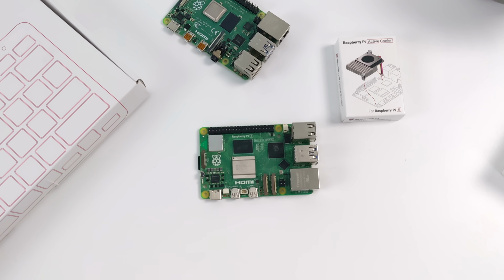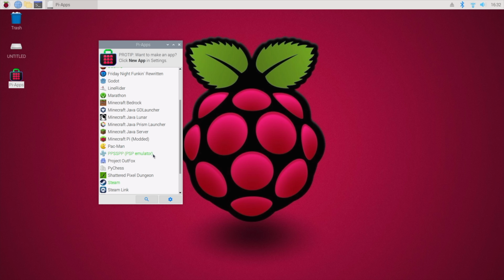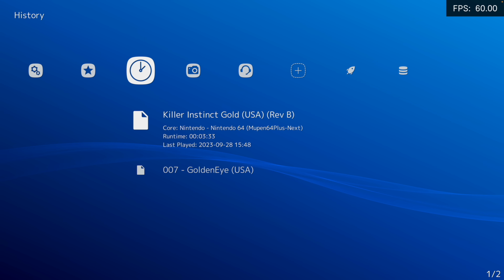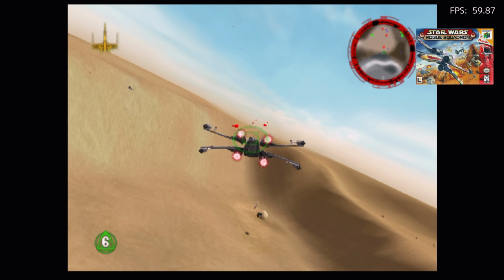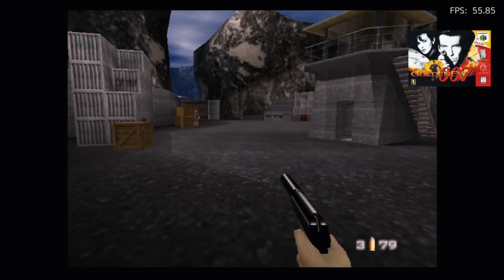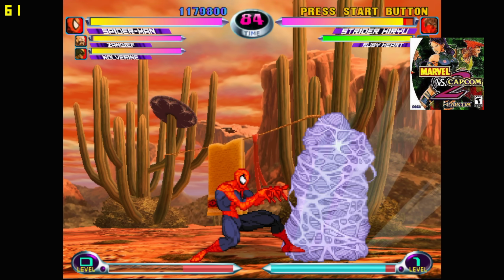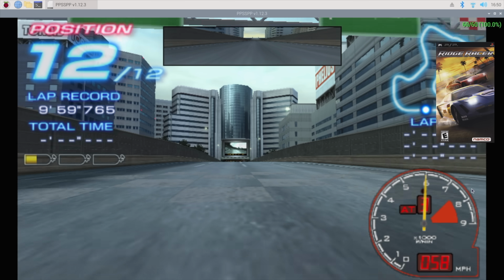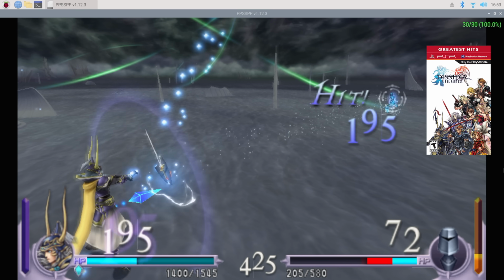Emulation On The Raspberry Pi 5 Is Already Really Good! Pi5 EMU Testing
In this video we tae alook at some emulation on the new Raspberry pi 5! N64, PSP, Dreamcast and GBA for now but as soon as RetroPie and Batocera is ready for the raspberry pi 5 we will be testing that also.

30% Code for software: ETA

ETAPRIME
12400 Wake Union Church Rd PMB 239

00:00 Introduction
02:29 Raspberry Pi 5 Retroarch
03:00 Raspberry Pi 5 GBA Emulation
03:29 Raspberry Pi 5 N64 Emulation
04:51 Raspberry Pi 5 Dreamcast Emulation
06:01 Raspberry Pi 5 PSP Emulation
08:00 Final Thoughts